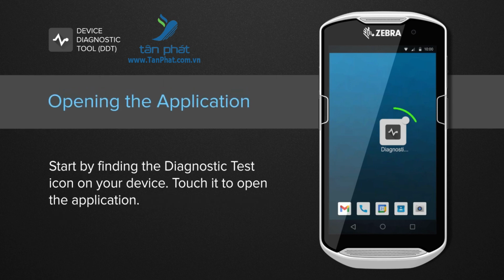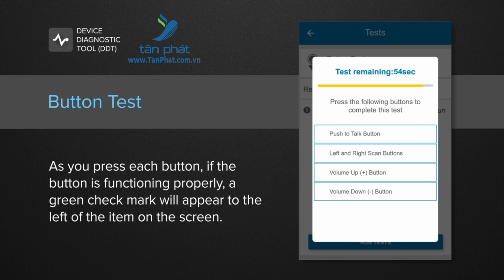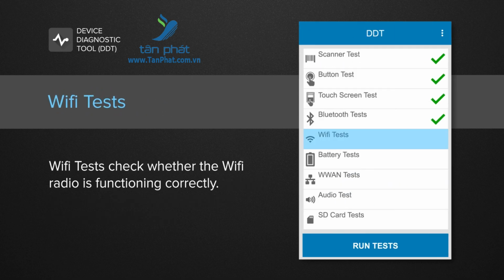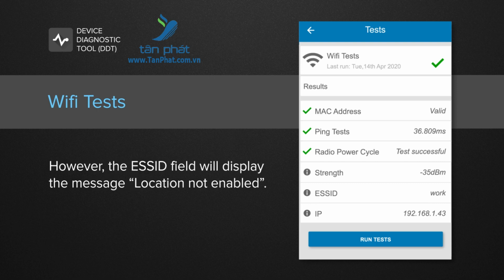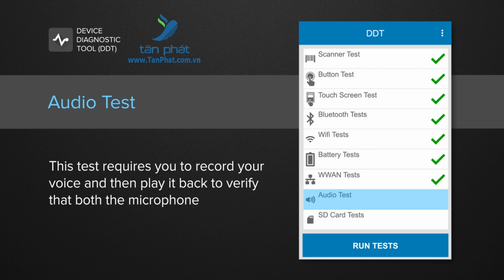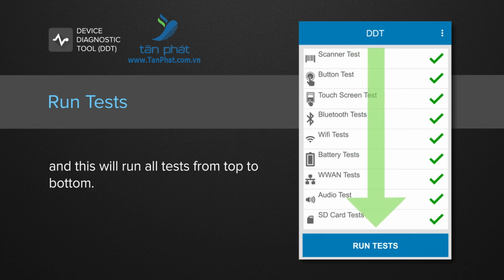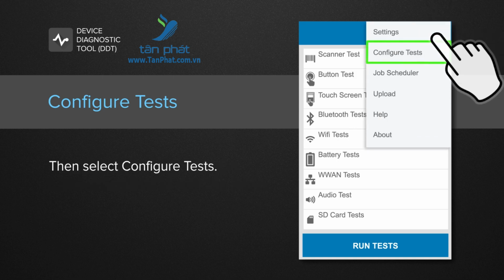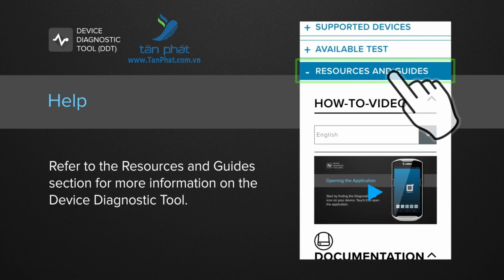✅Phần mềm Test thiết bị Kiểm Kho Zebra TC21, TC26, TC27, TC22 - Tân Phát Mã Vạch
Công ty TNHH Thương mại dịch vụ và phát triển thị trường Tân Phát
Add2: Số 226 Nguyễn Phúc Nguyên, Phường 9, Quận 3, TPHCM
​​​​​​Công ty Tân Phát là đơn vị uy tín trên 20 năm cung cấp tổng thể các thiết bị và giải pháp mã số mã vạch, chuyên sâu về các  lĩnh vực khách nhau như bán lẻ, y ế, giao nhận vận tài, sản xuất kho hàng….Khách hàng sẽ được cung cấp những sản phẩm mã số mã vạch có thương hiệu và xuất xứ rõ ràng, đều thuộc top 5 chất lượng tốt nhất trên thế giới. Khách hàng chọn mua sản phẩm hoàn toàn yên tâm tuyệt đối vì:
1/ Tân Phát có đội ngũ kỹ sư am hiểu sâu sắc về ứng dụng và giải pháp công nghệ mã số mã vạch
2/ Khách hàng sẽ mua được sp chất lượng tốt vì Tân Phát chủ yếu cung cấp sp thuộc top 5 thương hiệu.
3/ Khách hàng sẽ mua sp với giá cạnh tranh luôn thấp hơn thị trường vì Tân Phát luôn dẫn đầu về giá rẻ.
Quan điểm kinh doanh và phương châm hoạt động của công ty Tân Phát dựa trên nền tảng của sự tin cậy và phát triển bền vững, hướng tới sự thành công của khách hàng, Chính vì điều đó Tân Phát ngày càng khẳng định vị trí là một nhà cung cấp số 1 tại miền Bắc cho những ai có nhu cầu sử dụng thiết bị và các ứng dụng công nghệ mã số mã vạch.
Công ty Tân Phát là đơn vị uy tín trên 20 năm cung cấp tổng thể các thiết bị và giải pháp mã số mã vạch, chuyên sâu về các  lĩnh vực khác nhau như bán lẻ, y ế, giao nhận vận tải, sản xuất kho hàng….Khách hàng sẽ được cung cấp những sản phẩm mã số mã vạch có thương hiệu và xuất xứ rõ ràng, đều thuộc top 5 chất lượng tốt nhất trên thế giới. Khách hàng chọn mua sản phẩm hoàn toàn yên tâm tuyệt đối vì:
1/ Tân Phát có đội ngũ kỹ sư am hiểu sâu sắc về ứng dụng và giải pháp công nghệ mã số mã vạch
2/ Khách hàng sẽ mua được sp chất lượng tốt vì Tân Phát chủ yếu cung cấp sp thuộc top 5 thương hiệu.
3/ Khách hàng sẽ mua sp với giá cạnh tranh luôn thấp hơn thị trường vì Tân Phát luôn dẫn đầu về giá rẻ.